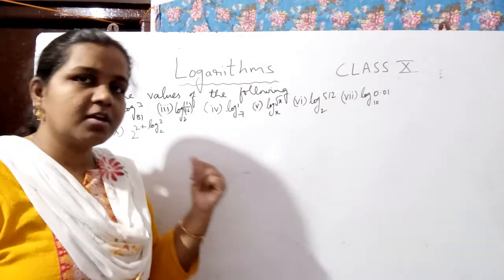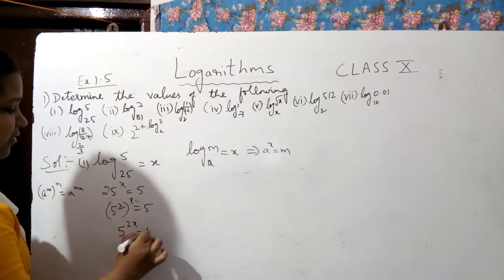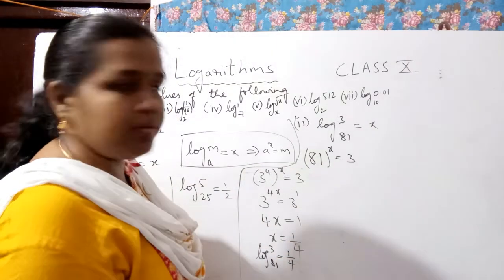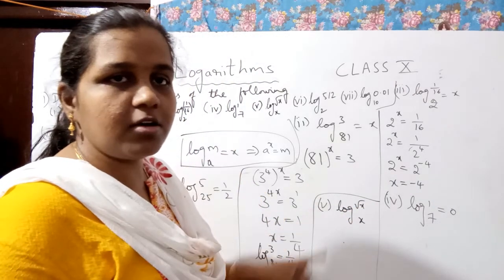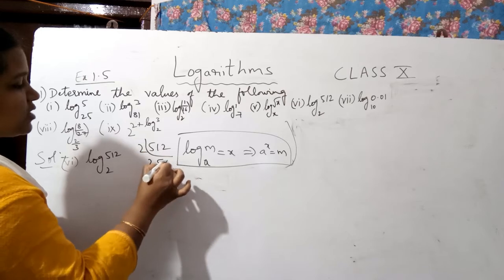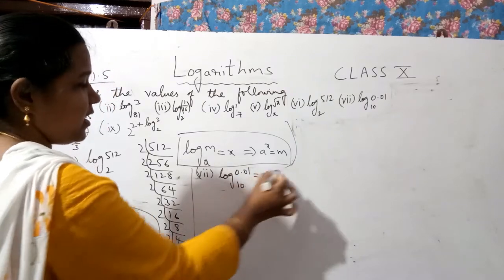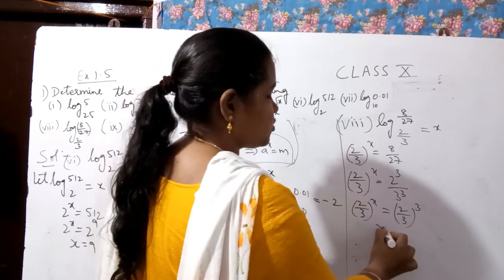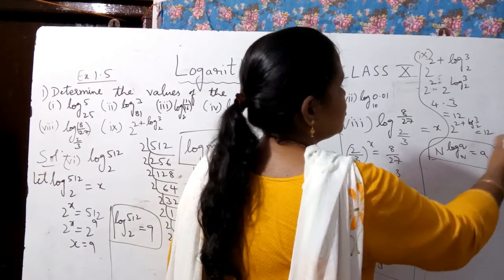Class 10 || Chapter 1 || Excercise 1.5 || Problem 1 || Real Numbers || Telangana & AP Board